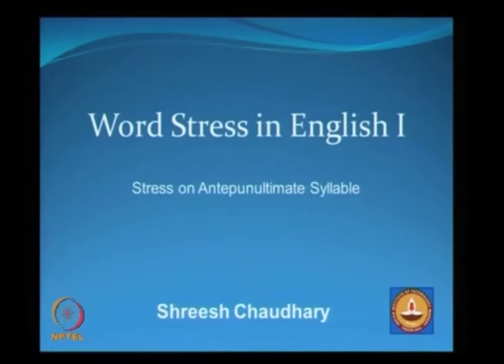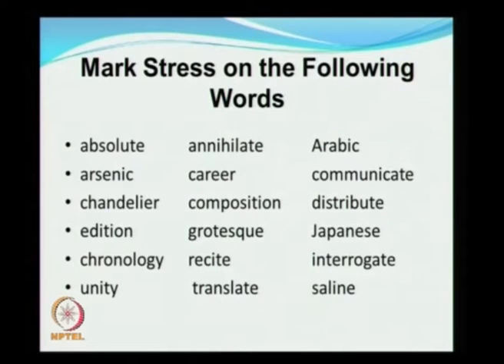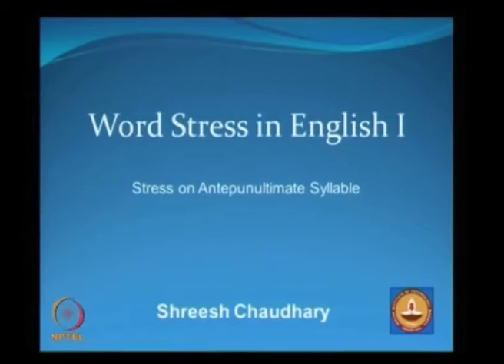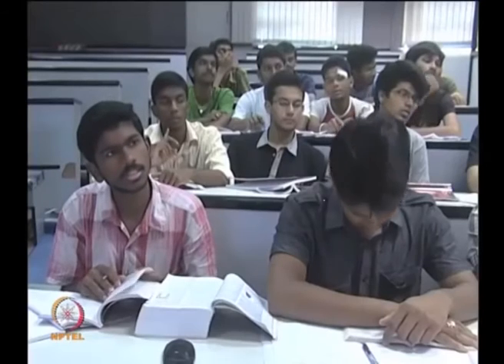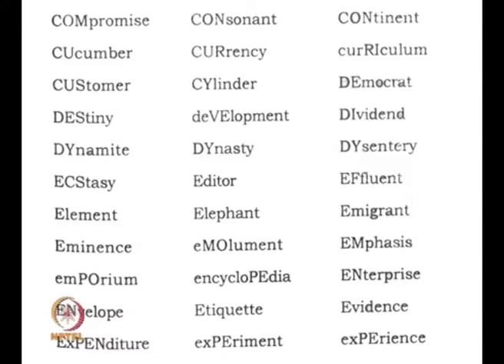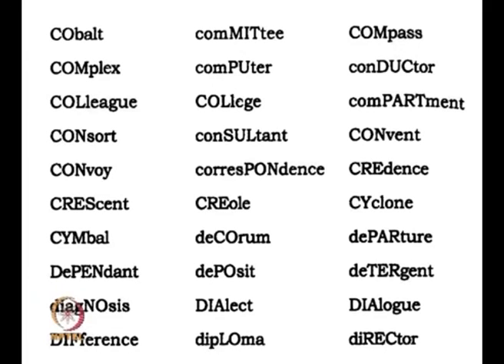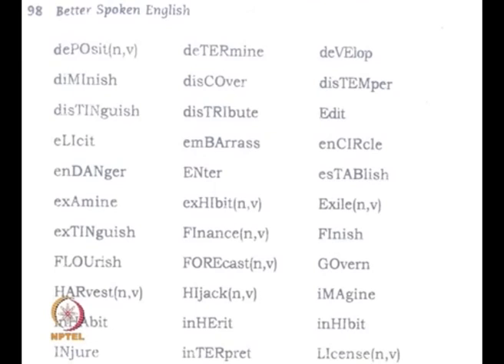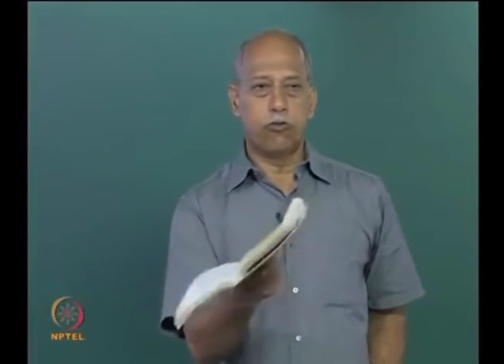Stress in English III: Lecture-23